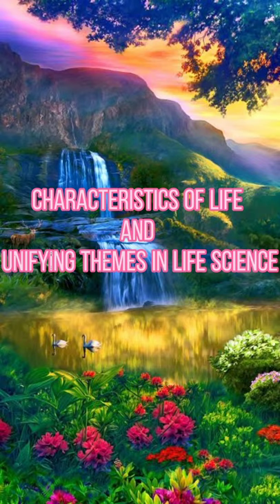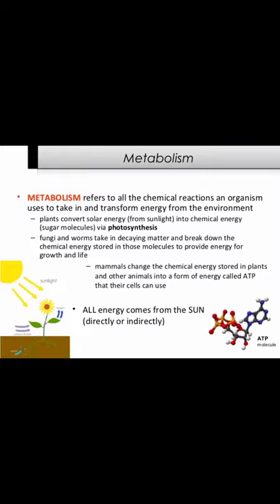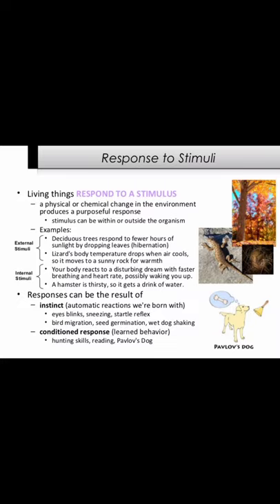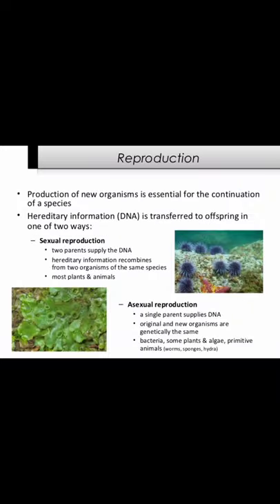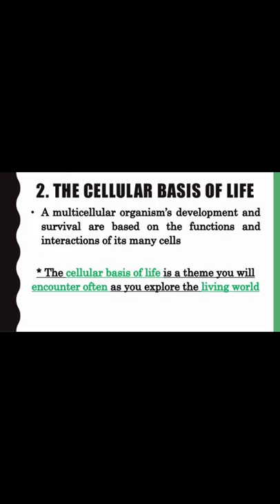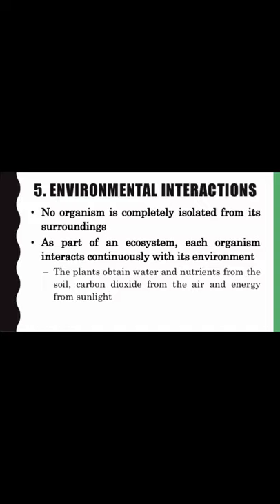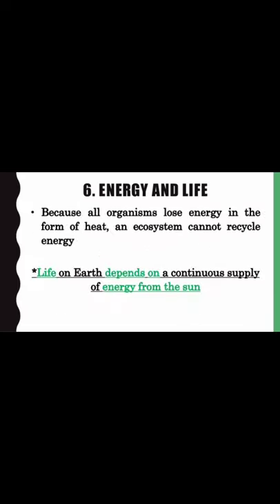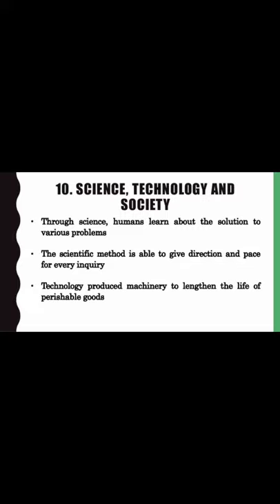Characteristics of life and Unifying Themes in life science/Grade 11 HUMSS 1-C